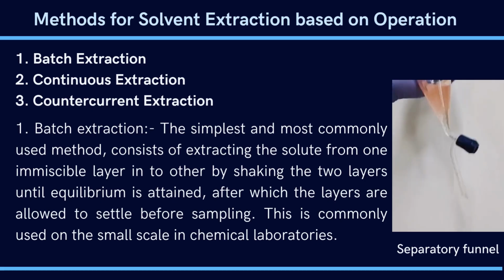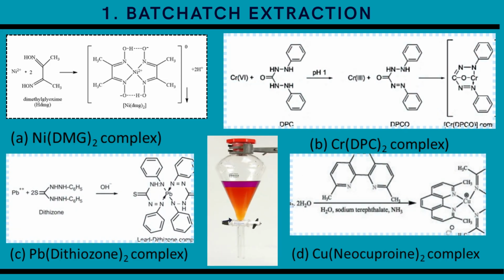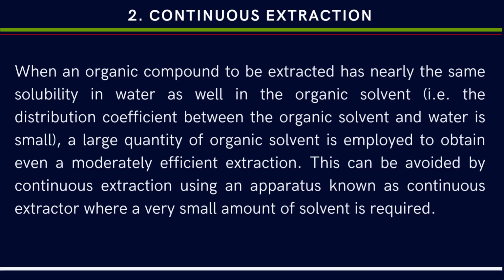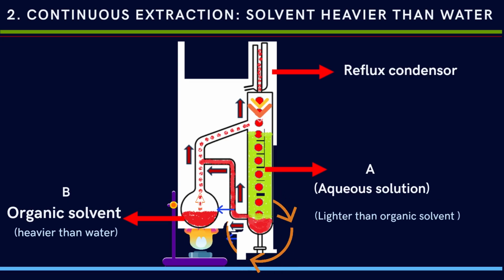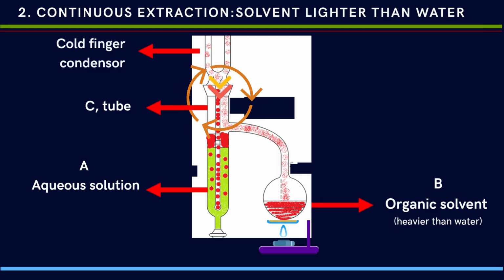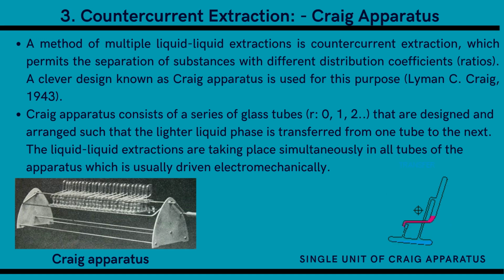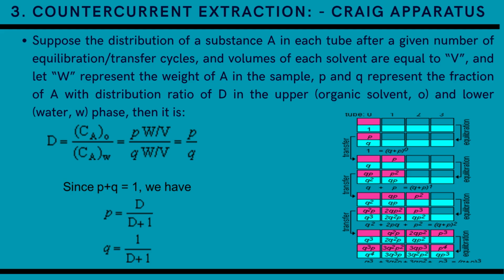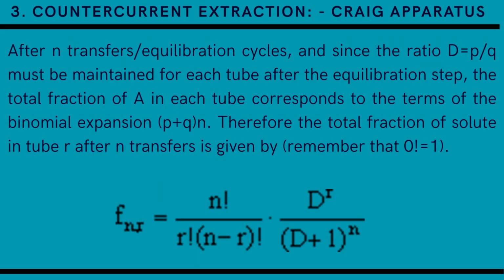Solvent Extraction Part 2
Solvent Extraction is use for UG and PG courses, also useful for research where purification of target substances from clinical or environmental samples are needed prior to instrumental analysis of metal ions, biomolecules, toxicants, etc.